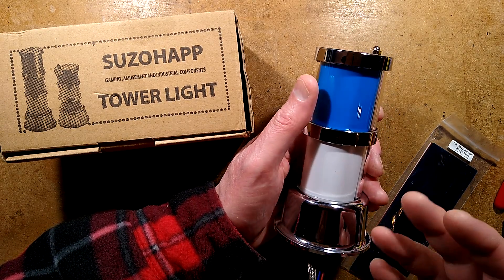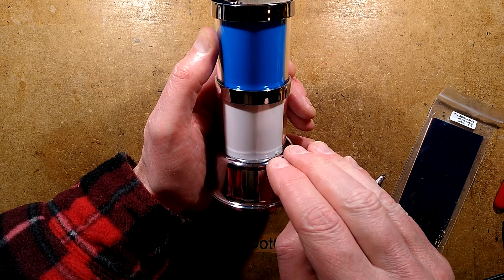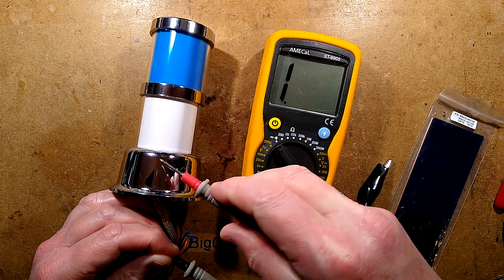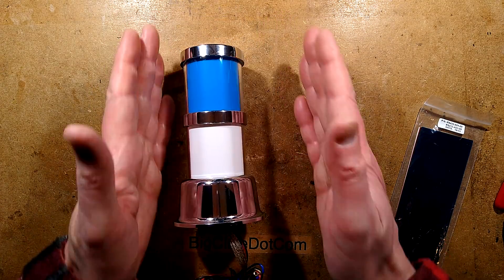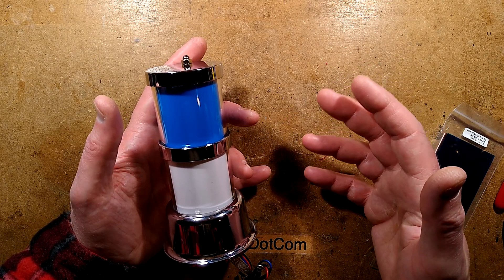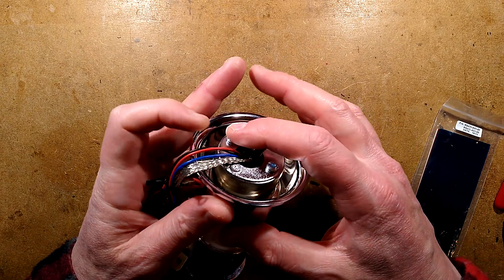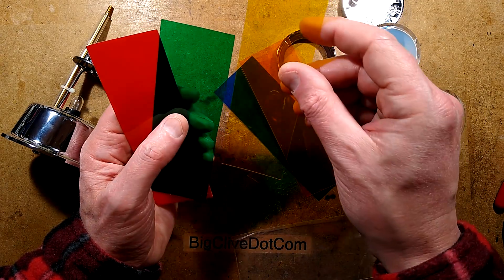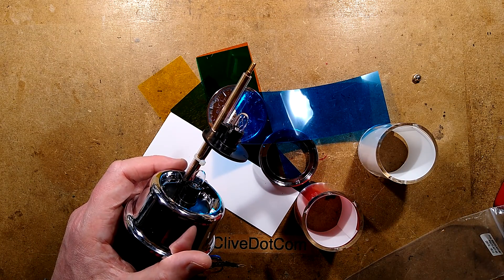Inside a casino slot machine beacon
A look inside one of the beacons used on gaming equipment around the world.

One of the most notable differences between this gaming beacon and a traditional factory machine tower light is the grounding strap used to limit external influence from external electrical influences like RF generators and high voltage zappers.